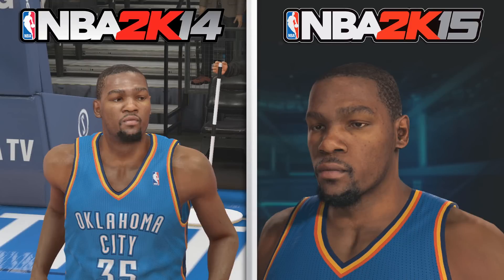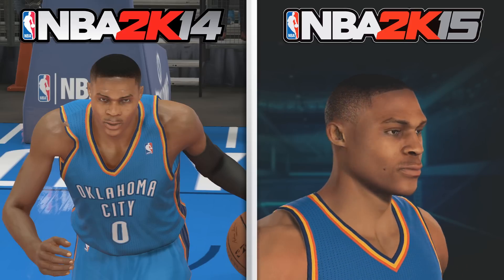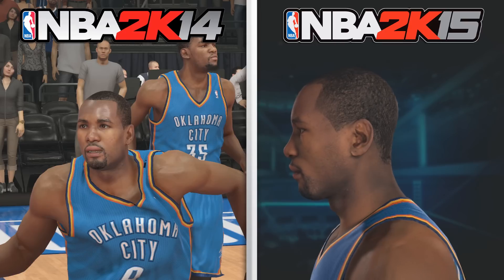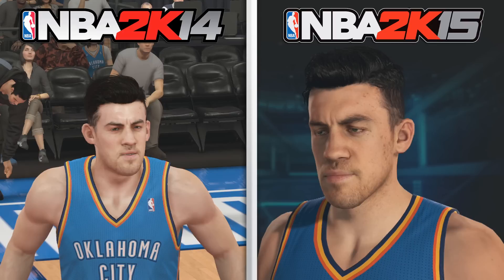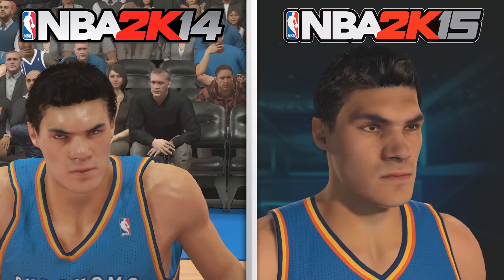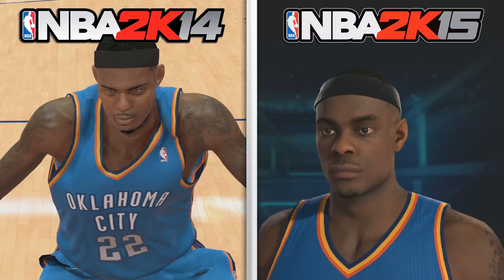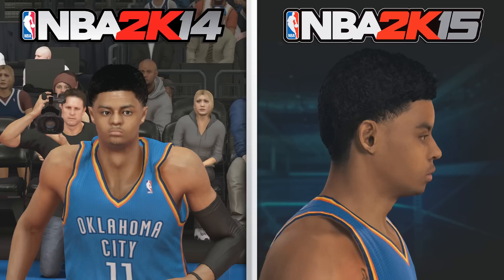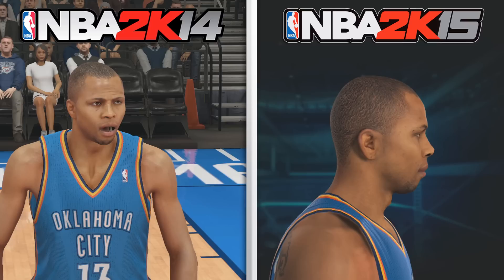NBA 2K15 Graphics Comparison, OKC Thunder Roster! NBA 2K15 vs NBA 2K14